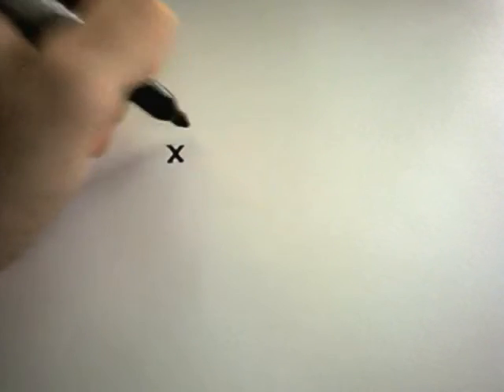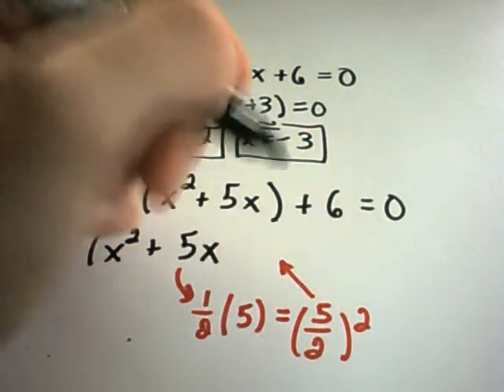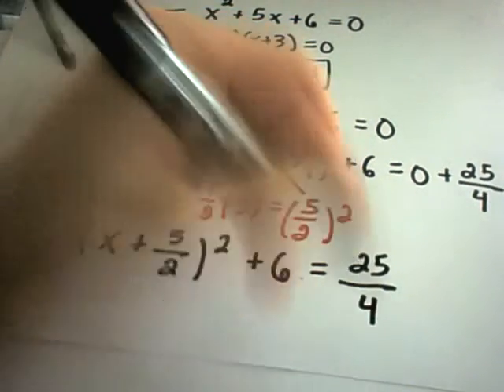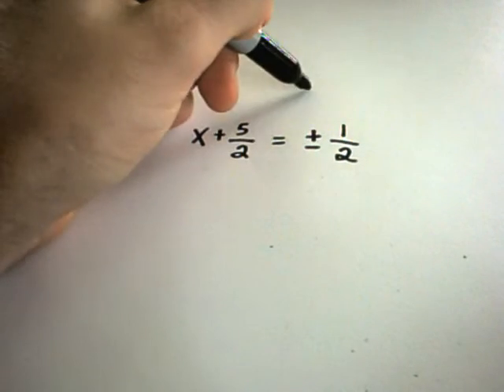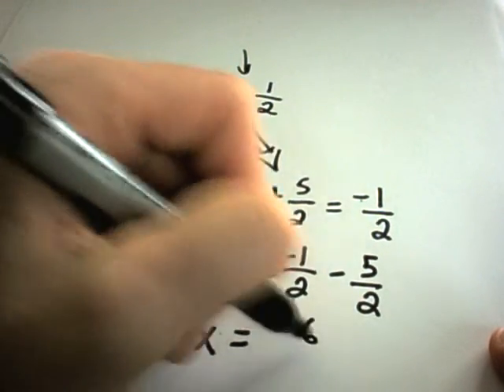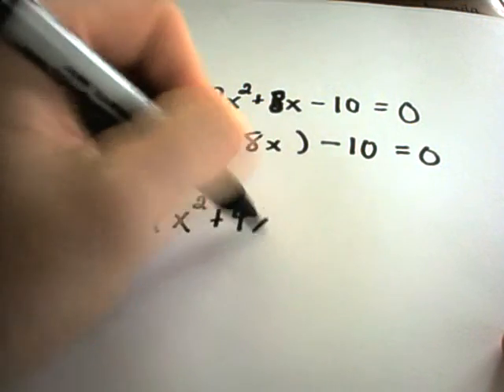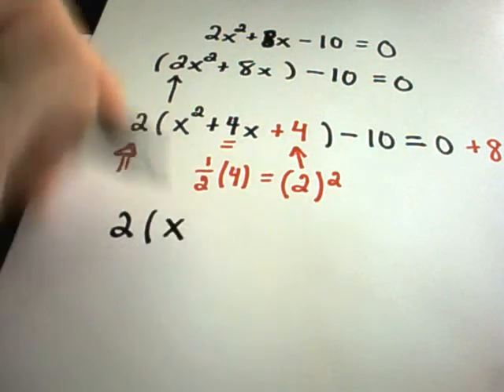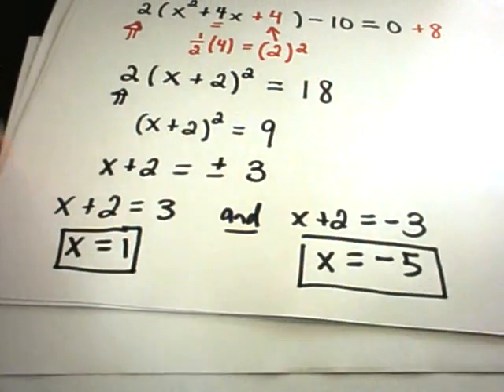Solving Quadratic Equations by Completing the Square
and click on the 'Free Video Lessons' tab on the left!